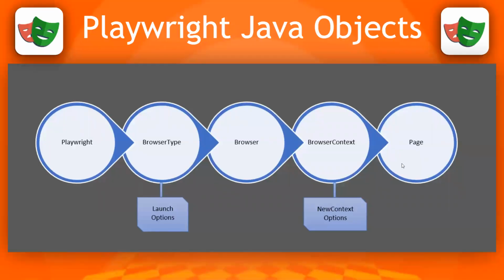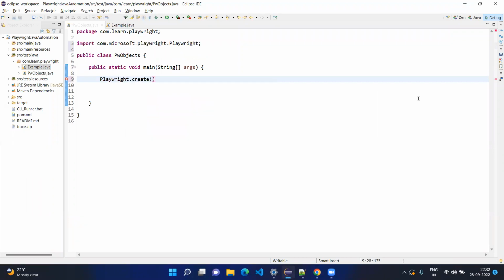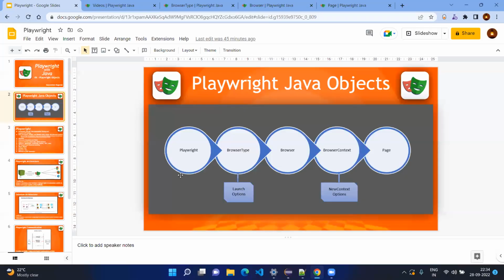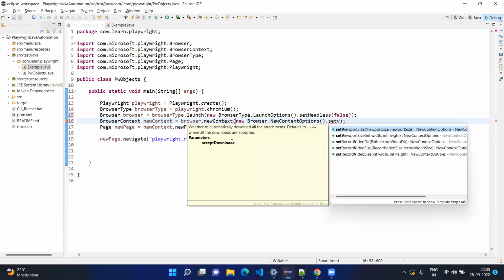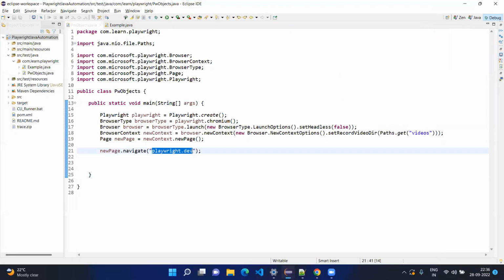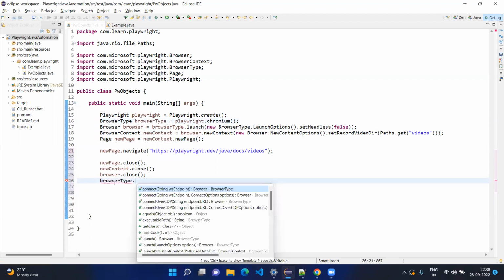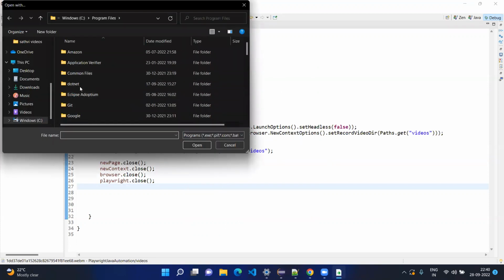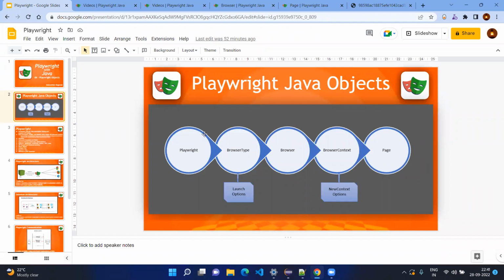Playwright with Java - Playwright Object and its sequence